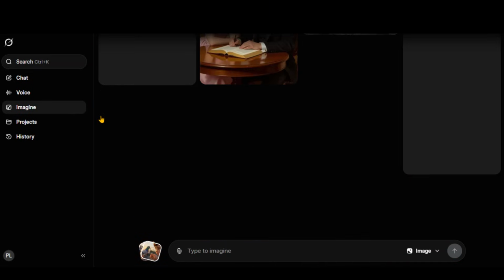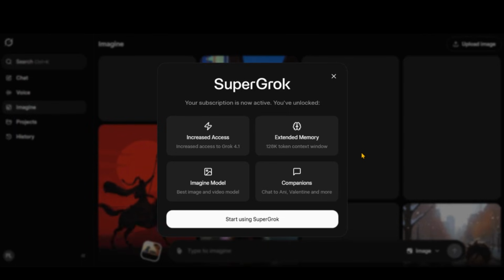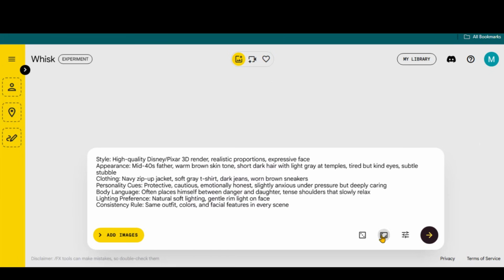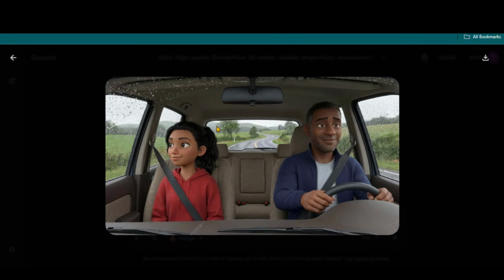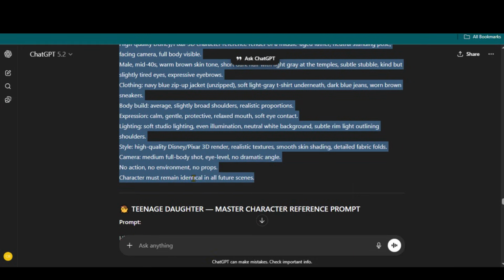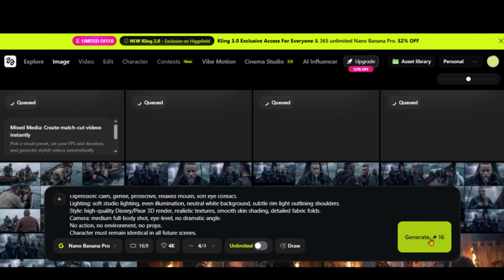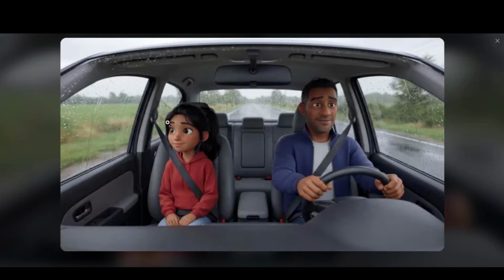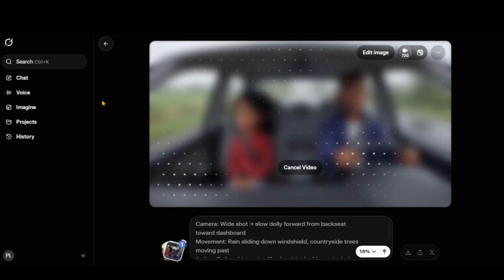FREE AI Video Generator Tool For Text To Video & Image To Video - Grok AI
Want to create stunning AI videos without spending a single dollar? In this video, I’ll show you how to use Grok AI as a FREE AI video generator for both text to video and image to video creation.